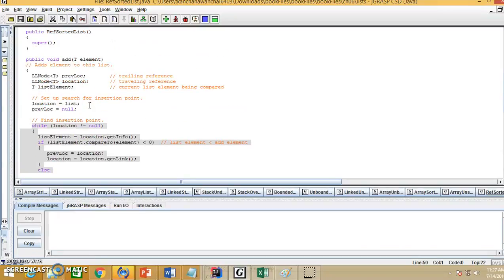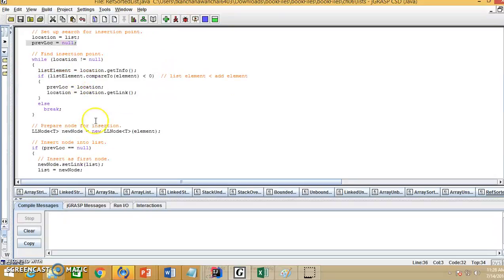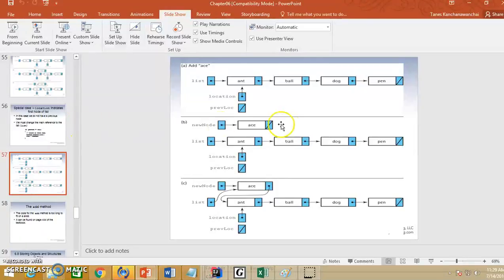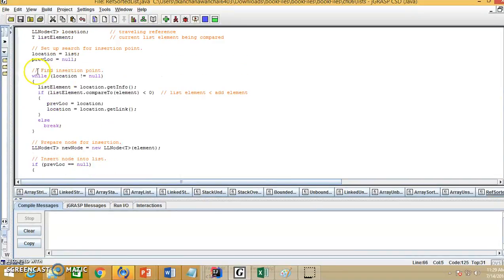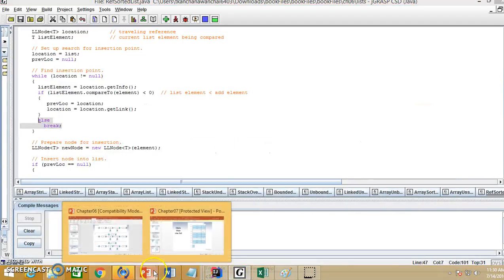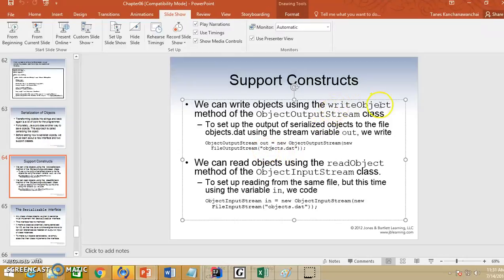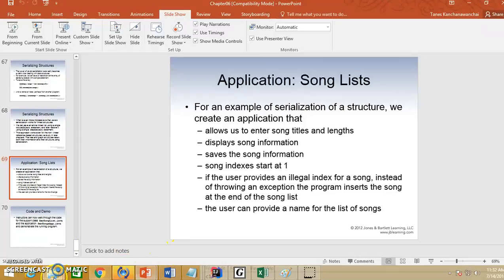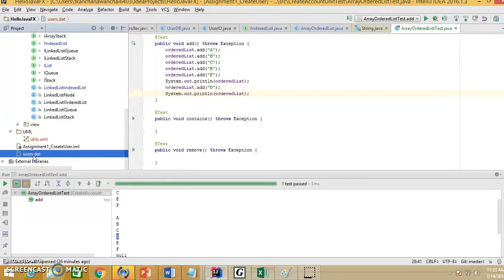CSC202 Chapter6 ListADT Part7